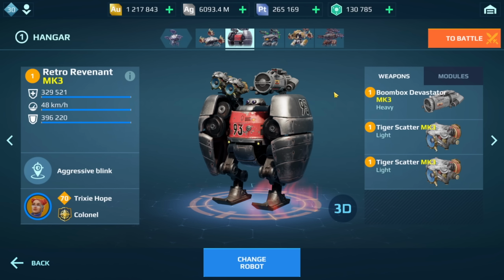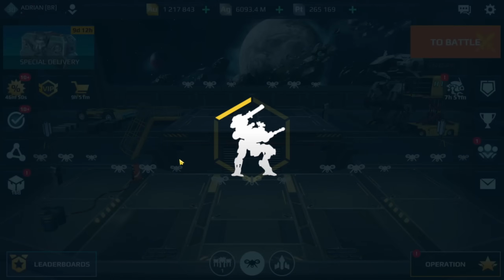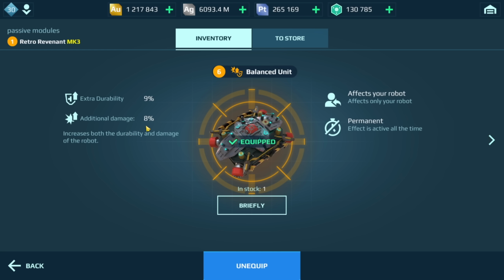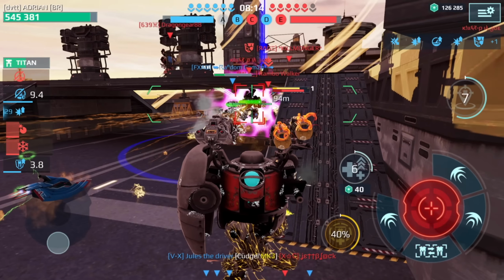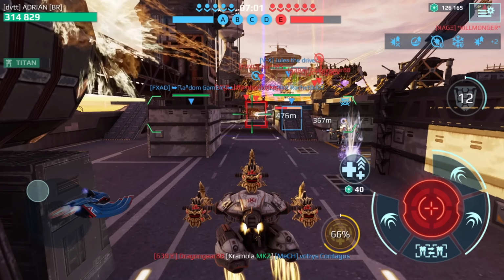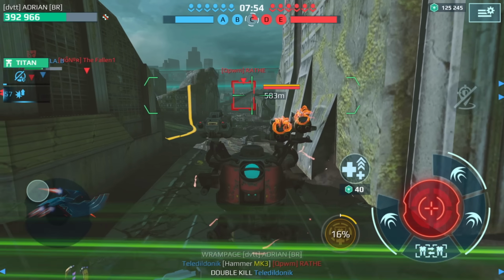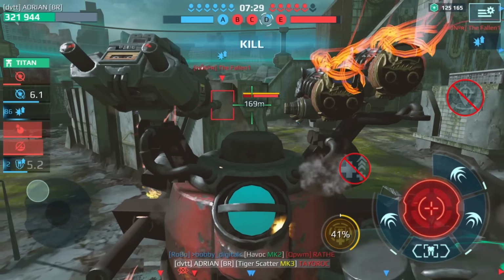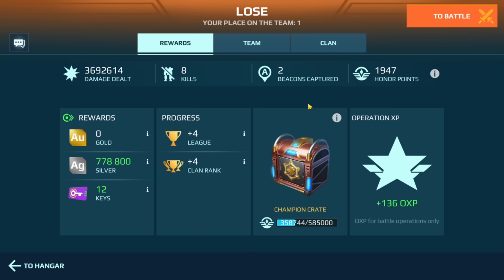Do You Know This Damage Secret For Revenant? War Robots Revenant Guide + Gameplay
War Robots Revenant Guide and Gameplay revealing a damage secret specific to this robot. When the Revenant teleports it’s immune to lockdown, suppression and the freeze effects. By using the “immune damage” chips, you will have increased damage for the duration of the Revenant’s ability. This is the reason why I use the Beak as it allows me to stack two of these damage chips boosting my damage by +70% extra with T4 chips. Even with T3 chips the damage would be noticeable and it’s also a free damage boost that does not require the use of Power Cells such as the On Repair Unit: Damage chips.

Have you seen my Secrets Revealed series?

Time Stamps
0:00 Intro
0:40 Revenant Damage Secret Revealed
2:28 Revenant on Carrier
7:23 Revenant on Dead City